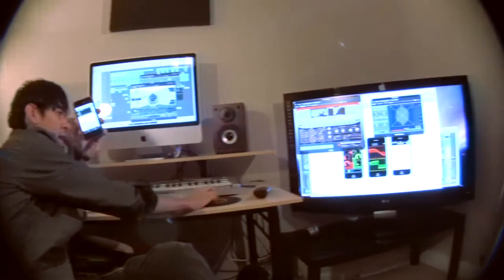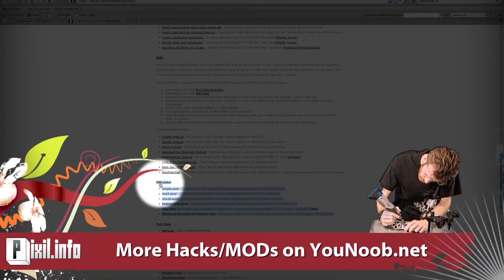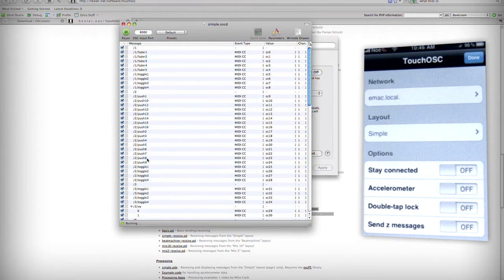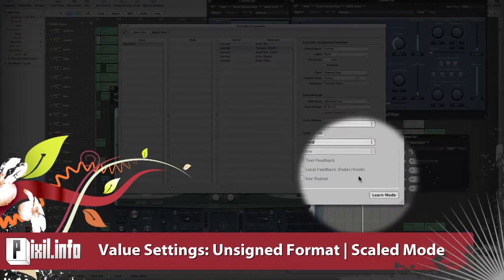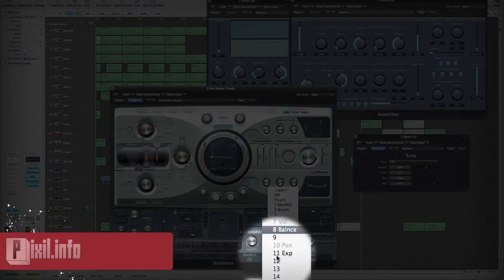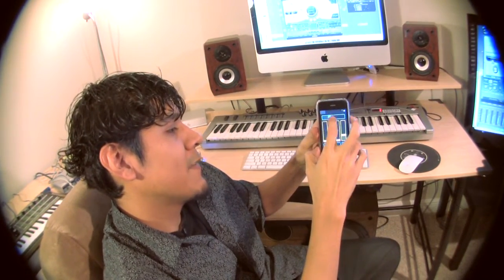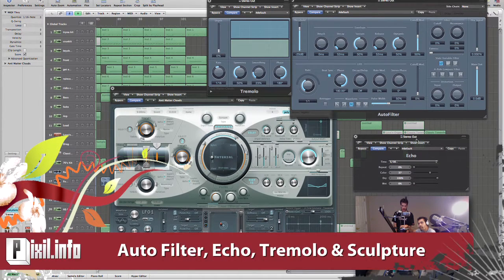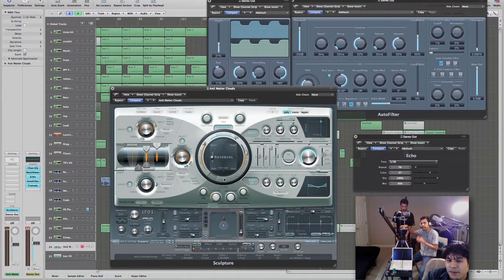Using iPhone with Logic Studio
Using your iPhone as a Wireless MIDI controller. Find out how we can remotely control Logic Studio with our iPhones. Very few apps out there that can do it, IMHO TouchOSC has got to be the best app that can do it. TouchOSC is a remote control app for your iPhone that lets you send and receive messages over Wi-Fi. Used along with OSCulator app for your desktop, You can very easily assign controllers and faders to your Logic Setup.